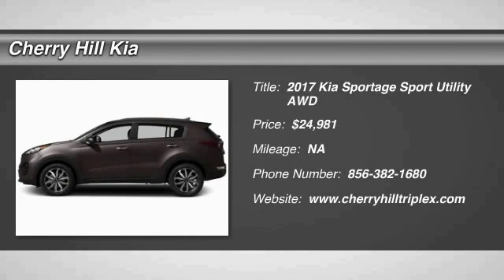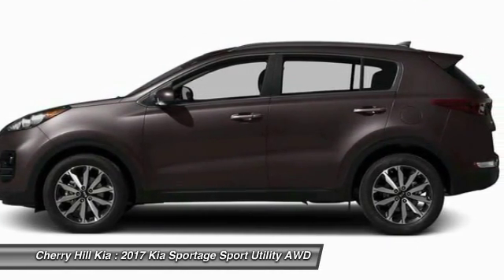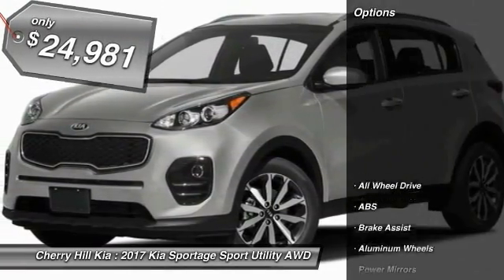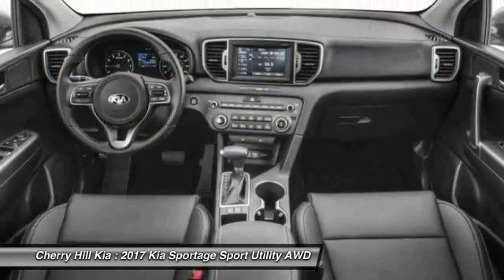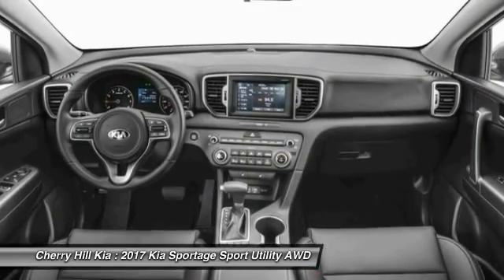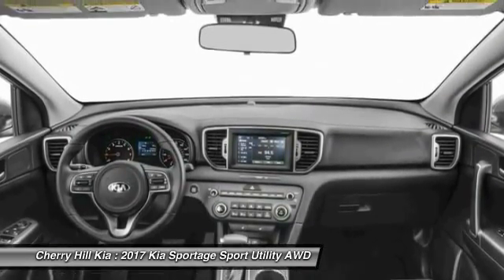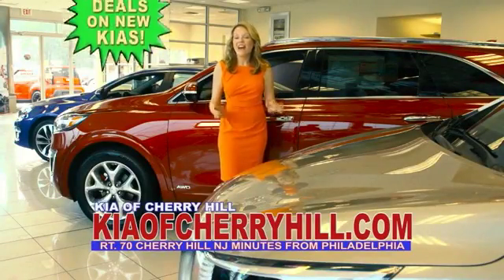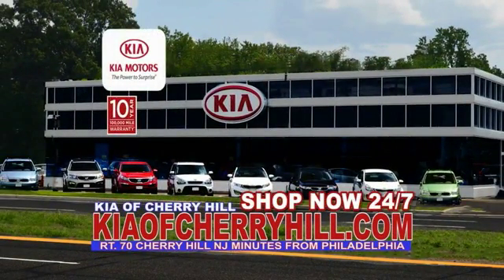2017 Kia Sportage Cherry Hill NJ 103093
2017 Kia Sportage LX

BACK-UP CAMERA, ALL WHEEL DRIVE, BLUETOOTH, MP3 Player, KEYLESS ENTRY, 25 MPG Highway, SAT RADIO, ALLOY WHEELS! Created for urban adventure, the completely redesigned 2017 Kia Sportage is the most extraordinary compact crossover on the road. Flaunting an imposing appearance, a solid stance, upgraded cabin, and the torque to take you wherever the journey leads you. Unmistakably new, the 2017 Sportage captivates the eye and inspires the sense of adventure with its dynamic design. The Sportage is a modern compact crossover that breaks conventions with an elegant, extroverted exterior distinguished by sweeping curves, sleek lines, and contemporary features. Top craftsmanship embodies every detail, from the materials to the upgraded seats with calibrated touch points. Boasting expanded cargo room, the Sportage has ample capacity for everything you want to take on your travels. The 60:40 flat-folding rear seats and dual-level cargo floor give you the versatility to create the space you need for every trip. Choose between a 181hp 2.4L engine or a 240hp 2.0L turbocharged engine. The Dynamax all-wheel drive system senses and adjusts traction requirements for changing road and weather conditions, and is available on all trims. With top-of-the-line technology powering driver assistance, convenience, and entertainment, the everyday drive becomes a delight - select either an available 7in color touchscreen display, or the voice-command navigation system with 8in color display to keep you at the center of the world. The Sportage even gives you a helping hand with features like: Autonomous Emergency Braking (AEB) system monitors vehicles ahead of you to help prevent a collision and the Smart Power Liftgate opens automatically by sensing your key, giving you hands-free access to the cargo area.